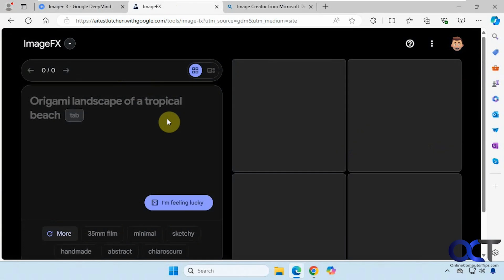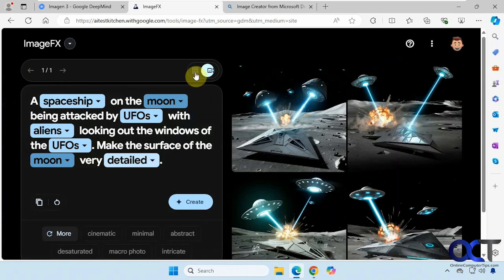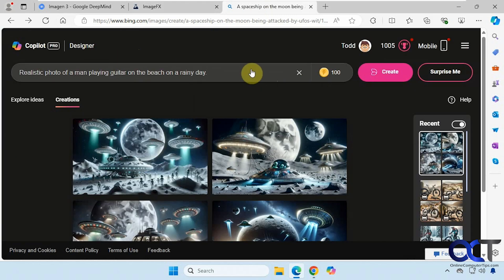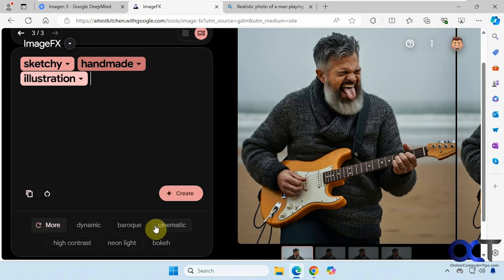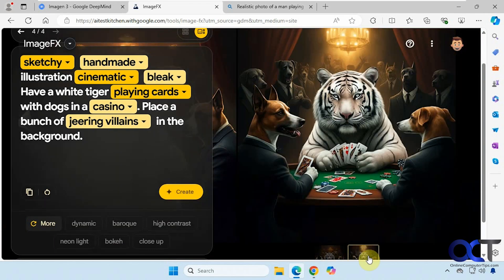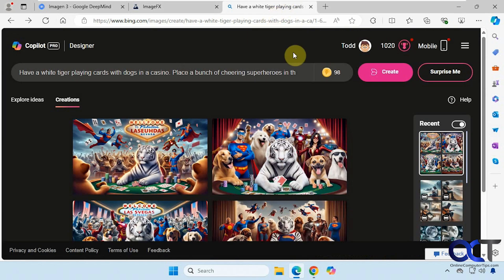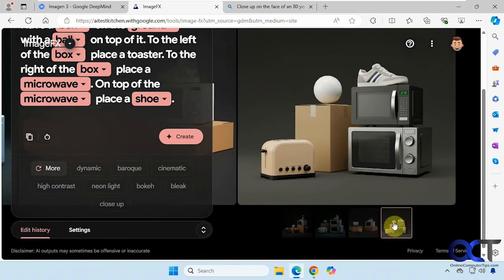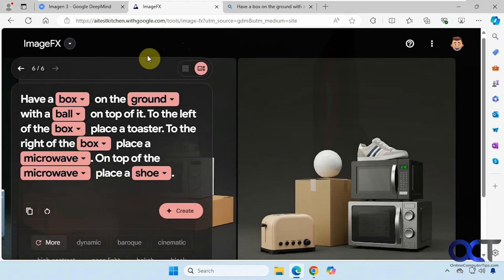Google Imagen 3 Text to Image Creator with Bing\Copilot\DALL-E Comparison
Google has stepped up their game when it comes to AI text to image generators with its updated Imagen 3\ImageFX platform. You can do custom prompts and have it apply custom attributes to your images. It will also offer dropdown suggestions for keywords that it finds in your prompt to give you additional ideas. You can then use the editing tool to mark an area on a generated image and then have it change just that part of the image.